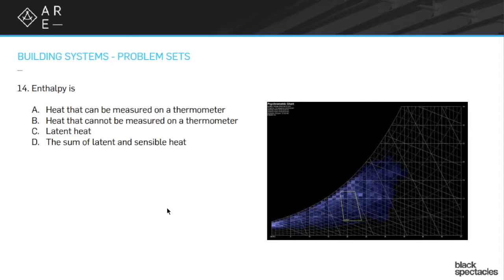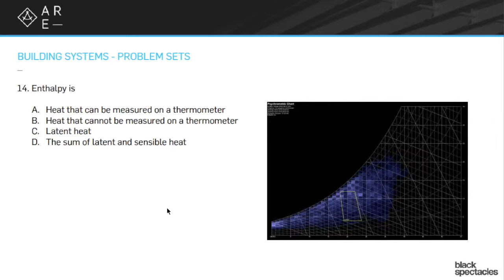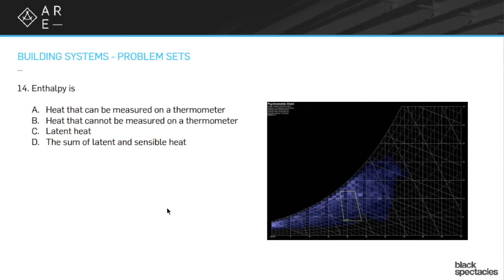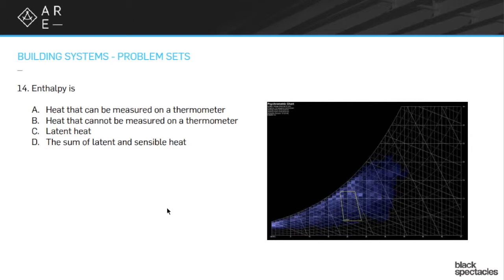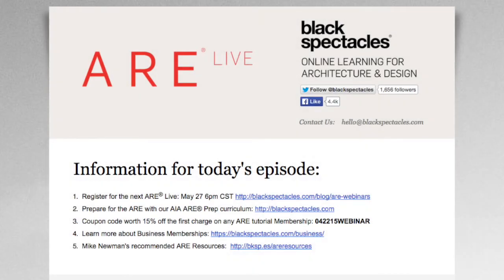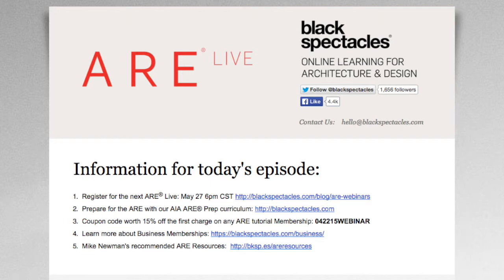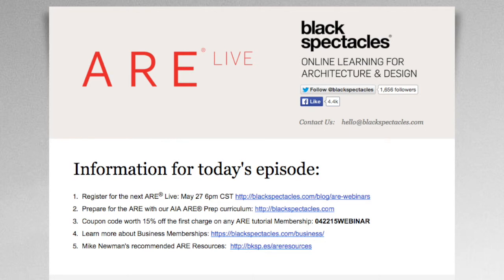Enthalpy - Building Systems Mock Exam - Architect Registration Exam A.R.E. Webinar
This webinar will focus on reviewing mock exam questions for the Building Systems exam. Prior to the review, we sent out an exam to all those that signed up, gave some time to take the mini-exam, and then went through each question one by one during the online / live session, reviewing the answers, strategies, and resources for how to answer them.

In this section, Mike Newman discusses a sample question from our mock Building Systems Exam for the ARE. This question asks what enthalpy is, and gives four possible answers: heat that can be measured on a thermometer, heat that cannot be measured on a thermometer, latent heat, or the sum of latent and sensible heat. Mike will go over each answer and reveal the correct one and why it is the correct answer.